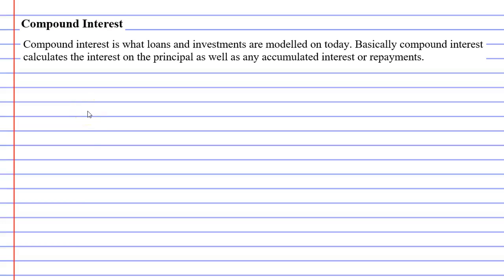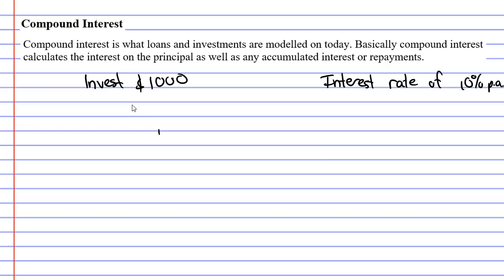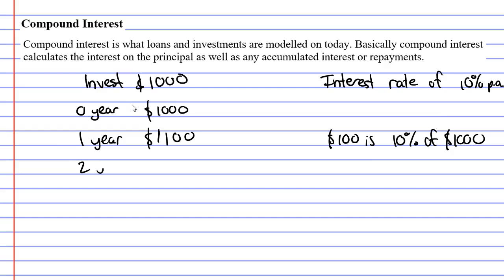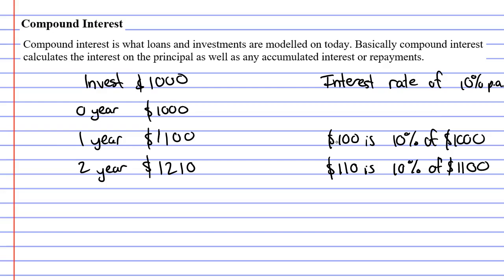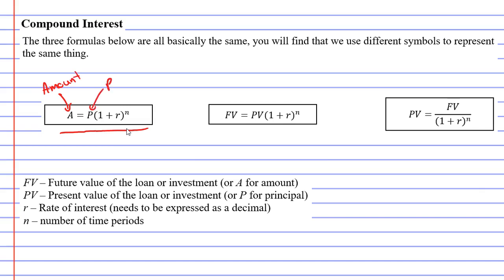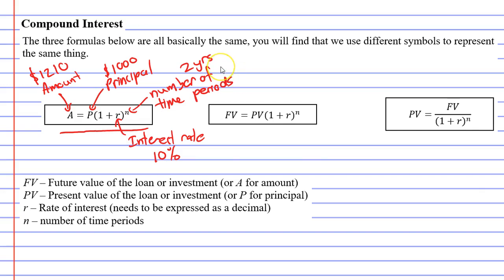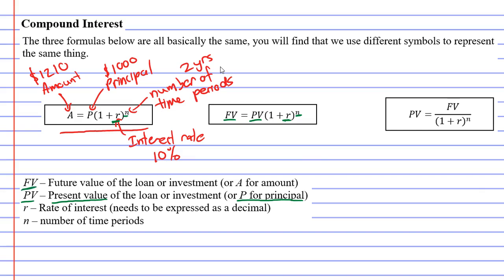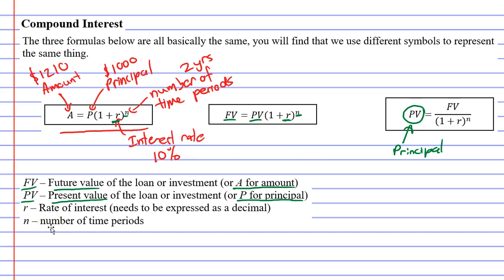3A Compound Interest (1 of 4)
Introduction to how compound interest works and also the compound interest formula.